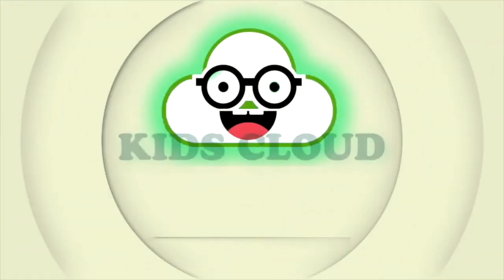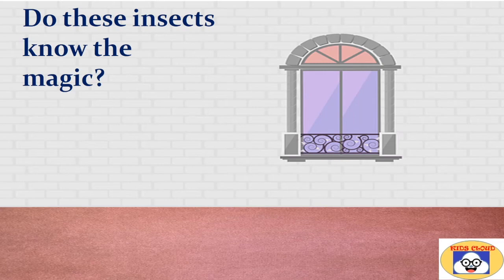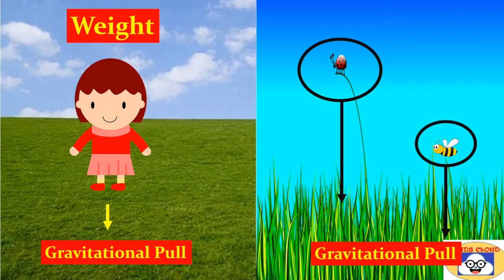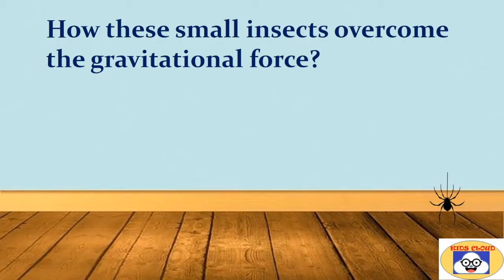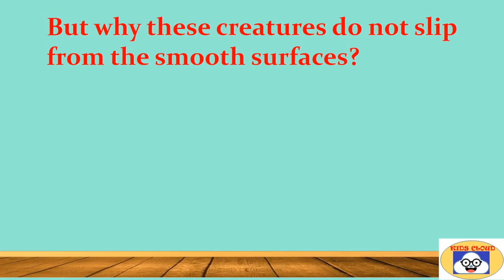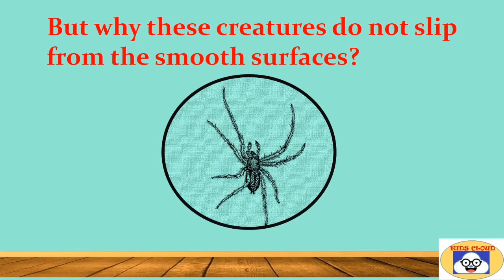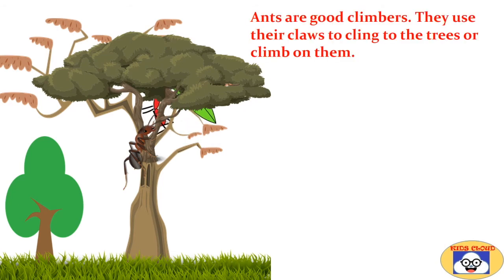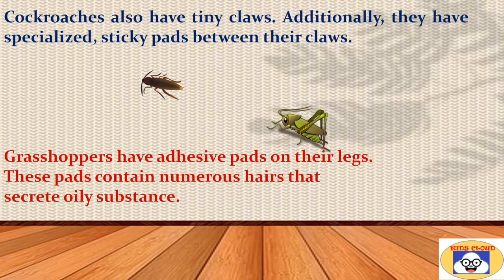How Do Insects/Bugs Climb Walls and Stay Upside Down?| Why We Can't?| Biology For Kids| Kids Cloud.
We always wonder how small insects like a butterfly, bugs, lizards can walk Or cling on smooth surfaces including the wall, glass windows, and doors.
How can they manage with so ease? and why can’t we do that?
Do these insects know the magic?
Watch this video and get your answer.

kidscloud, educational video for kids, How Do Insects/Bugs Climb Walls and Stay Upside Down?, how gravitational force helps the insects to stay or climb upside down, why we cant climb walls like insects, How these small insects overcome the gravitational force, why do insects not slip from the smooth surfaces, why ants are good climbers, stiff hairs, natural adhesives, big claws, how do insects or bugs manage to stay upside down, basic science videos for kids, science tutorials,